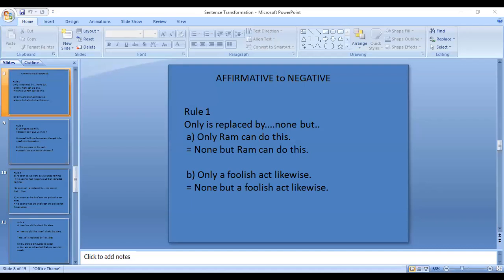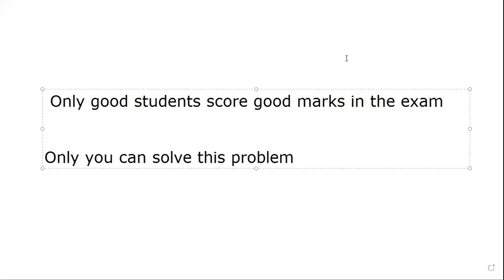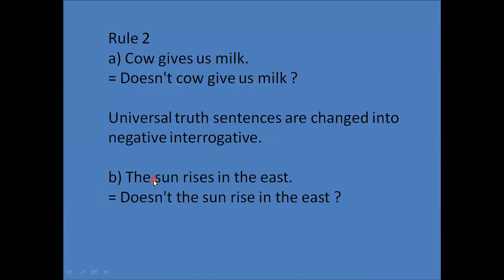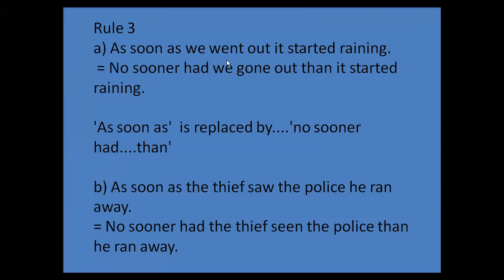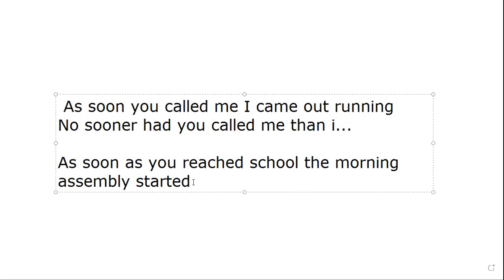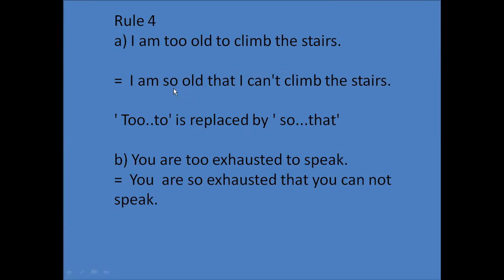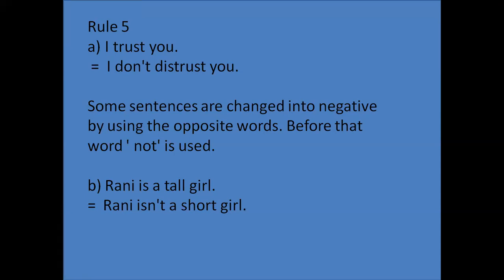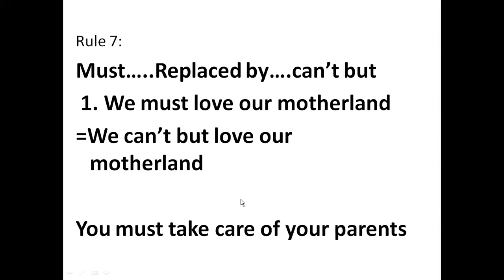GENERAL ENGLISH for PGT/TGT/AE/JE / APPSC/APSSB LECTURE 2